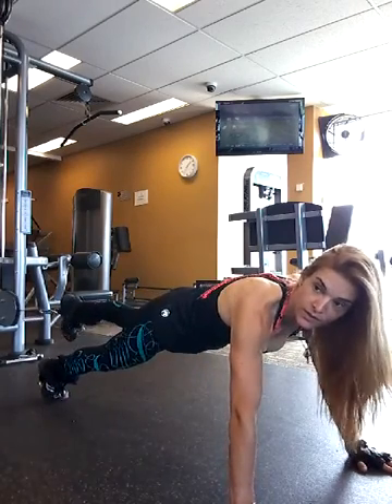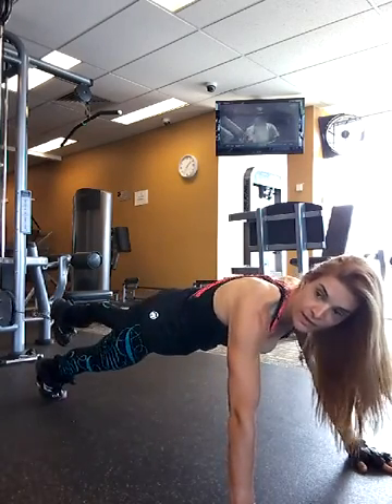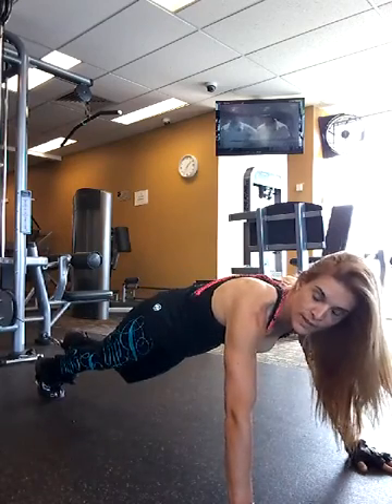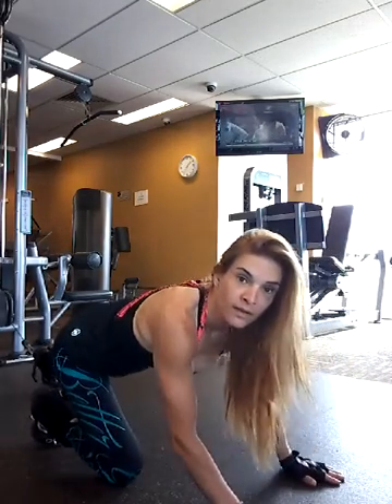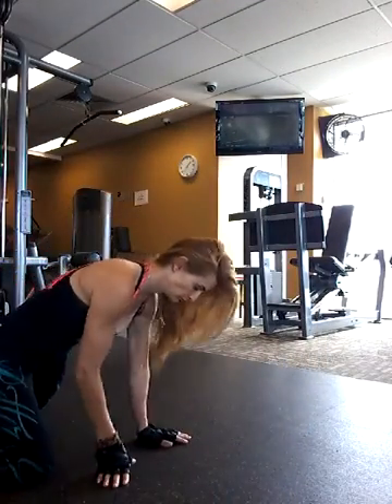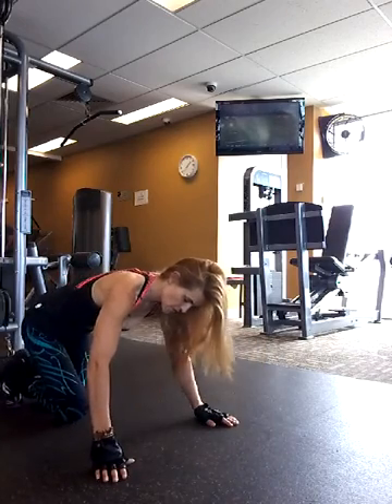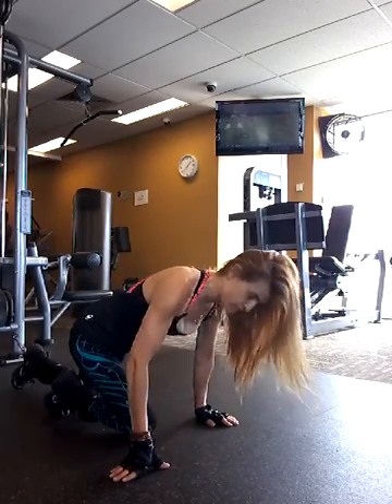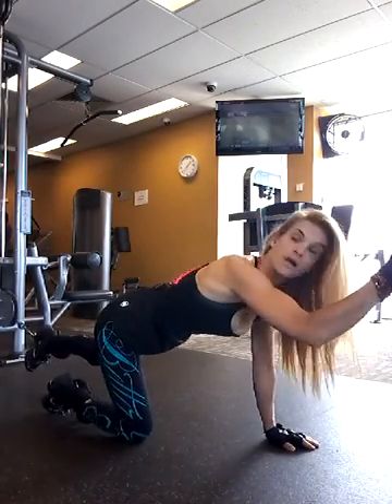Planks, kick ups & Obliques using cable compound training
Get comfortable with your position to be able to get the technique right !! Start with light weight as you improve on the technique & you feel stronger add more weight .
3/4 set 10/15 reps to start with , when retracting your leg do this slow & squeeze your butt . 😊